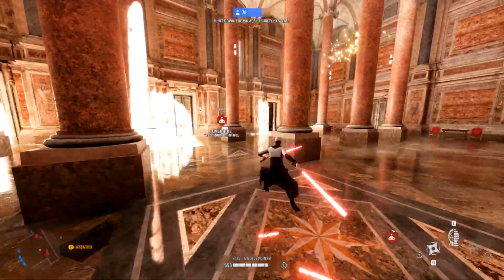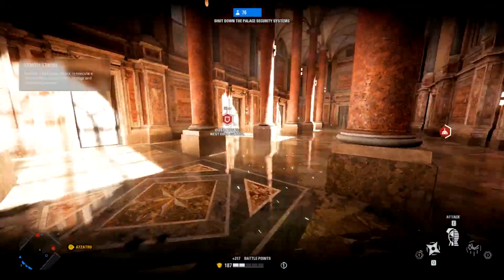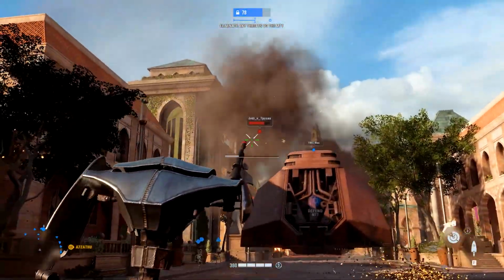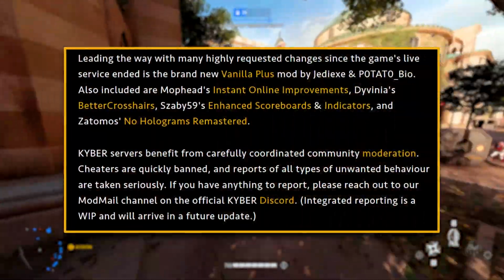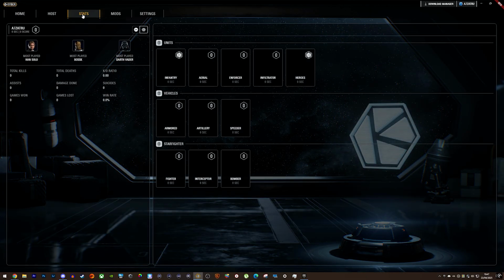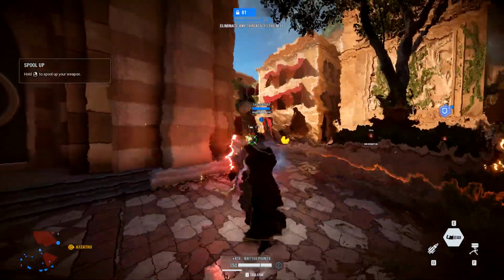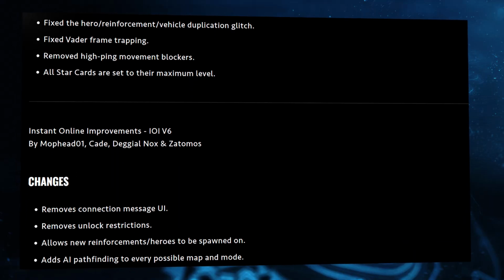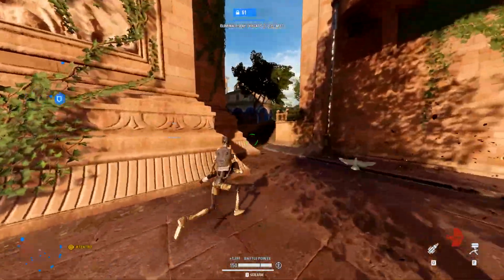Star Wars Battlefront 2 Kyber V2 NEW Update! Wave 3, Patch Notes + More!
🎮 Use code AZZATRU in the Epic Games Store (Paid Link)